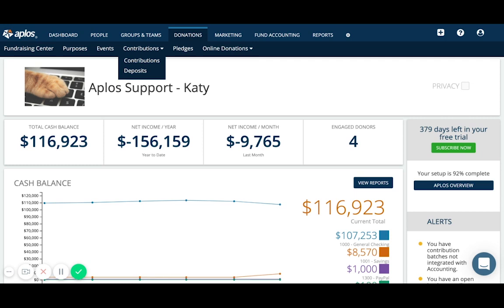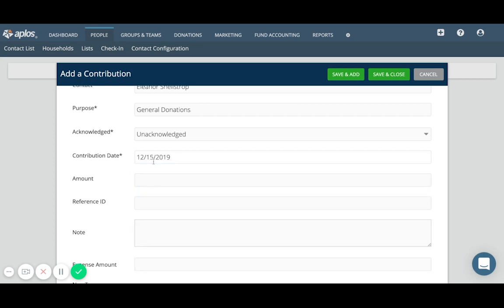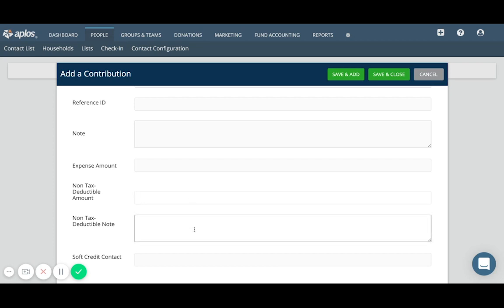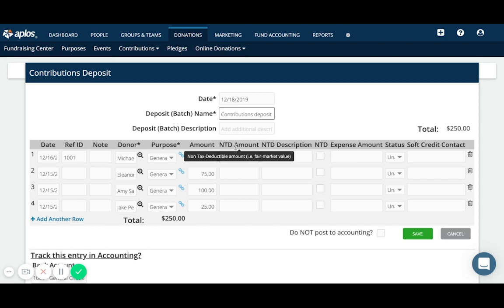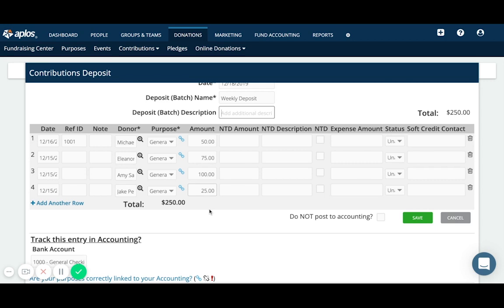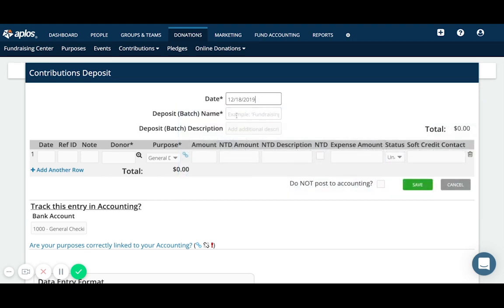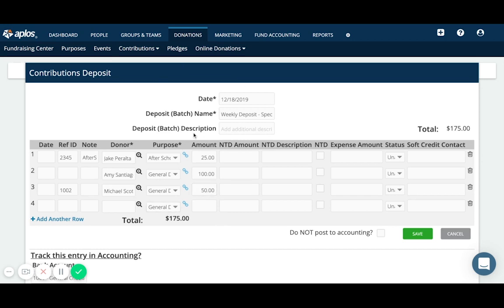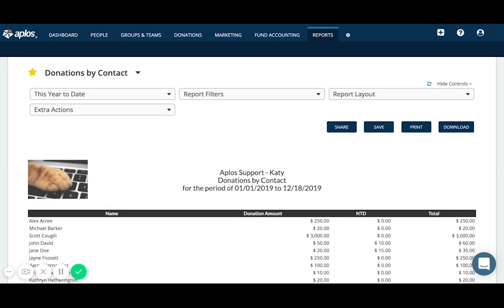Support: Entering Contributions